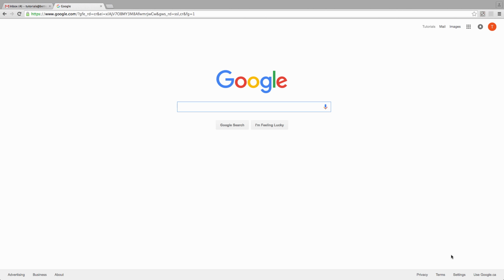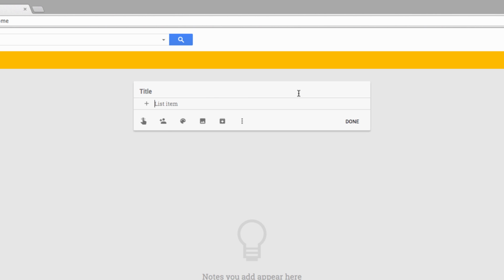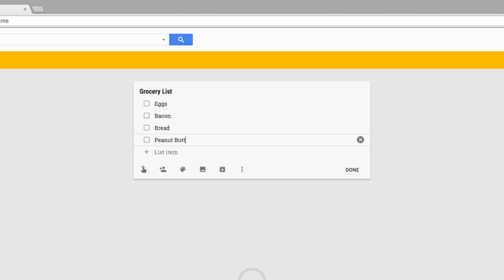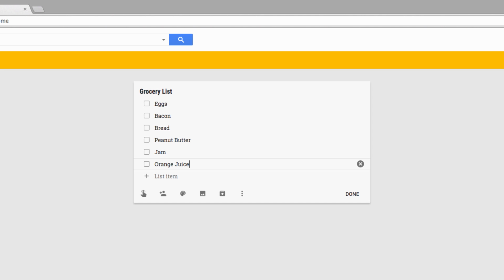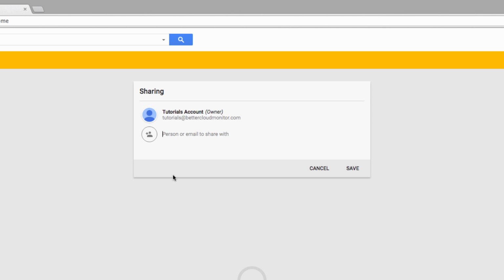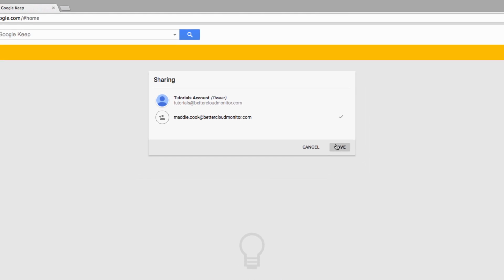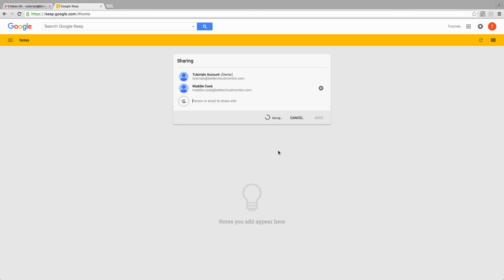How to Create a Shared Checklist with Google Keep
Google Keep is one of the least known members of the Google Apps family, but it is one of our favorites. Keep is a very simple note taking and task tracking tool that is linked with your Google Apps account.

This video walks you through the steps to create a shared checklist using Google Keep. Enjoy!